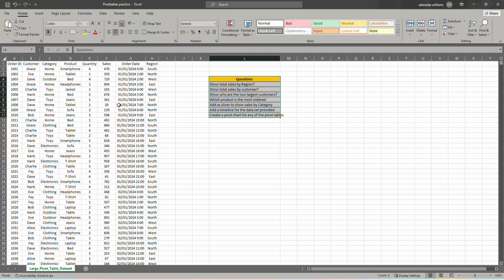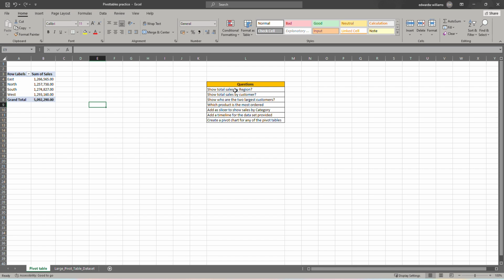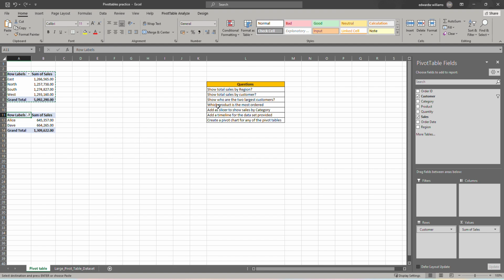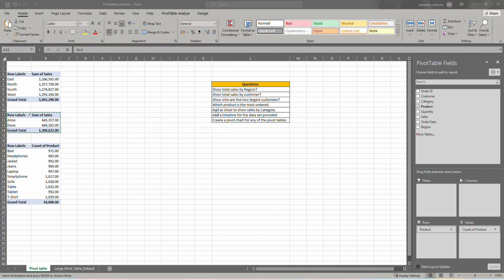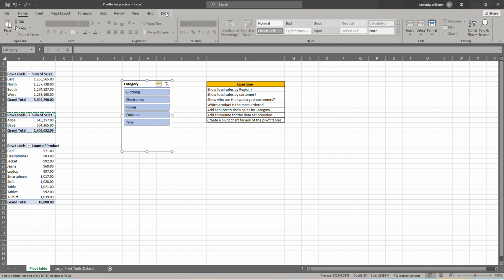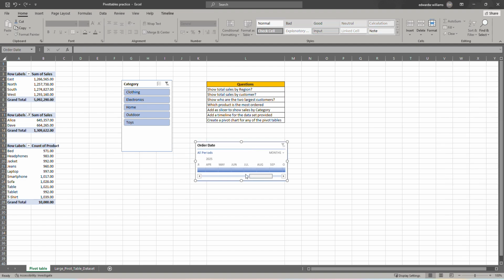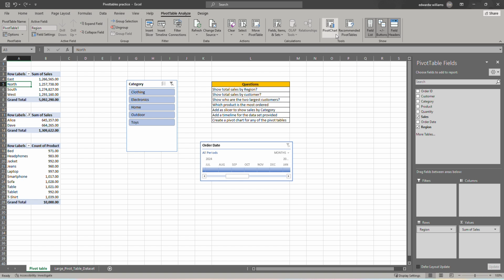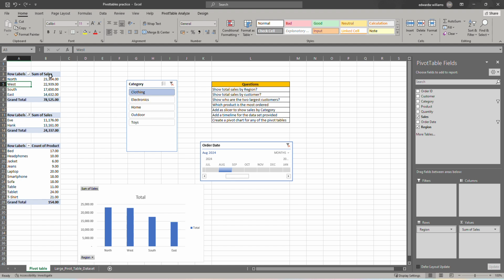Learn Pivot Tables in 10 Minutes: Essential Excel Tutorial (Practice file included)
Master the power of Pivot Tables in Excel with this beginner-friendly tutorial! 🚀 In this video, we’ll show you step-by-step how to create and customize Pivot Tables to analyze data like a pro. Whether you’re preparing for an interview, improving your data skills, or tackling real-world business problems, this video has you covered.

We’ve also included 7 practice questions to help you follow along and solidify your skills. Learn how to filter data, use slicers, and format your tables for maximum clarity. Start your journey to Excel mastery today! 💼